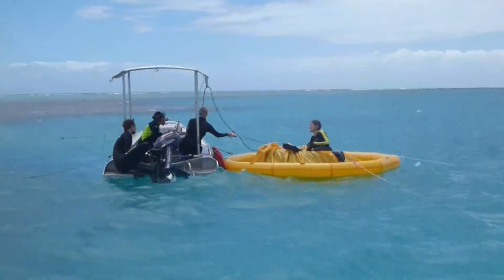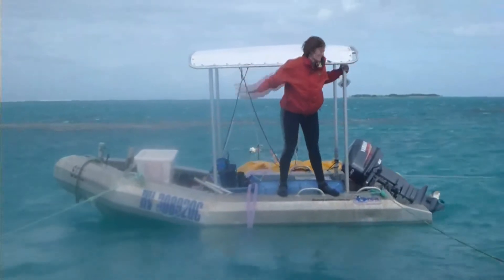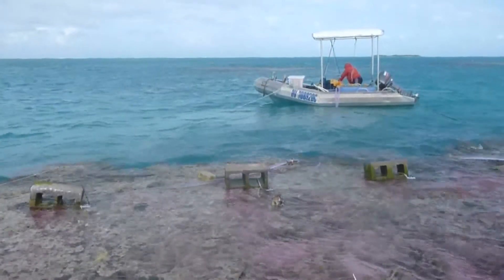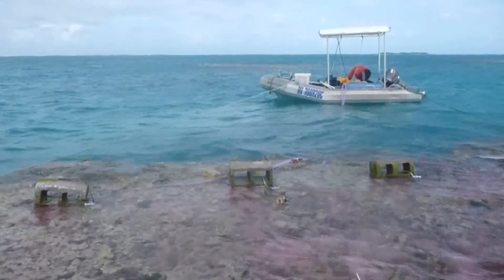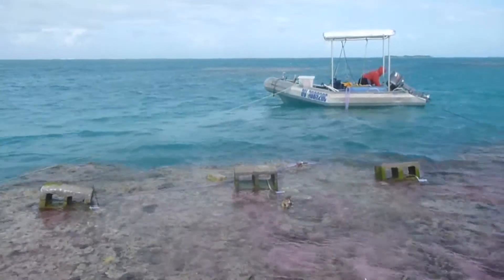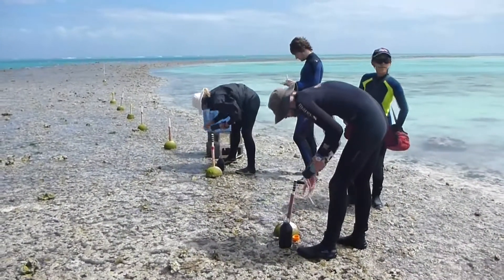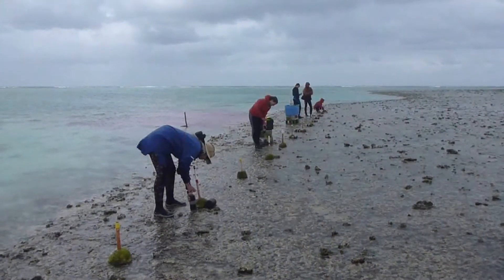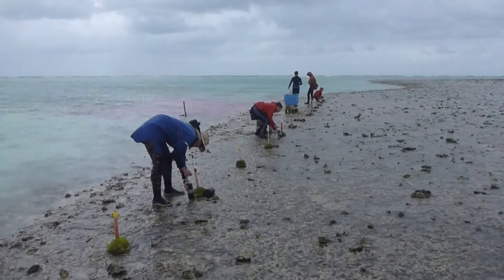Researching impacts of ocean acidification on coral reef growth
Jana Maclaren and Ken Caldeira discussing the Carnegie Institution expedition to One Tree Island in Queensland, Australia, on 11 March 2013. This scientific expedition is aimed at testing the hypothesis that ocean acidification is already impacting coral reef growth.

Production and music by Ken Caldeira.